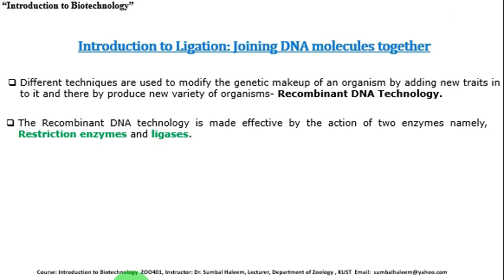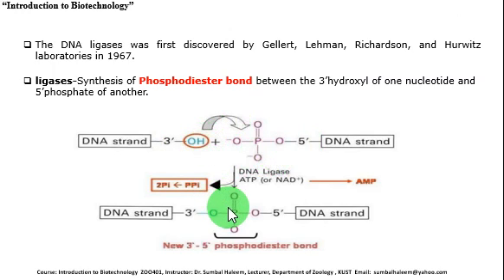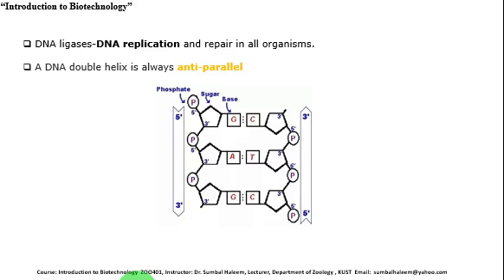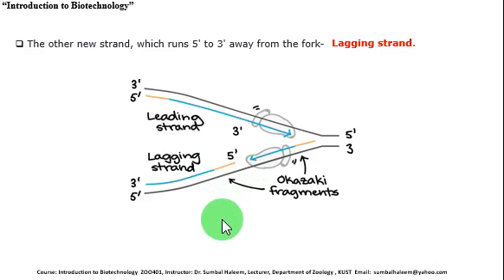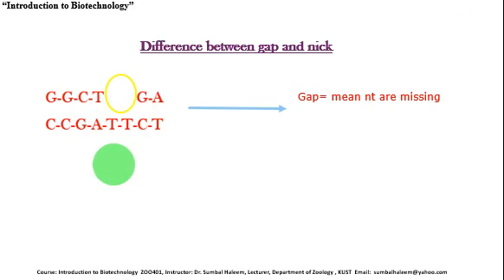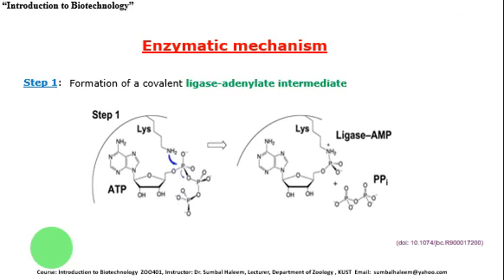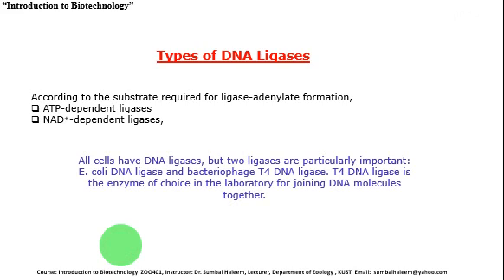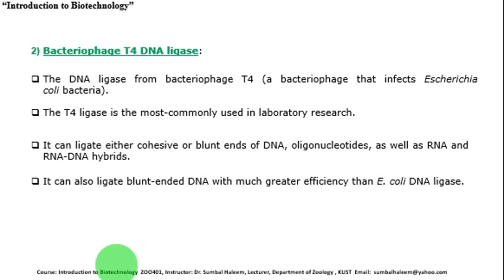Introduction to Biotechnology "Legation Joining DNA molecul"| ZOO-401| lecture 12 | Dr.Sumbal Haleem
Introduction to Biotechnology "Legation Joining DNA molecules together"| ZOO-401| lecture 12 | Dr.Sumbal Haleem